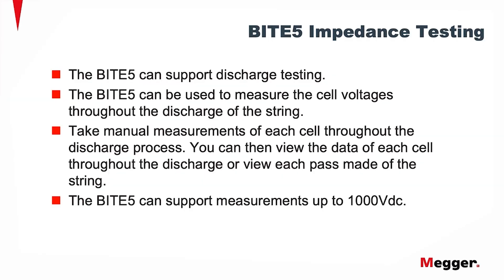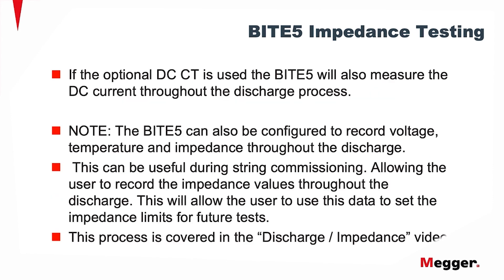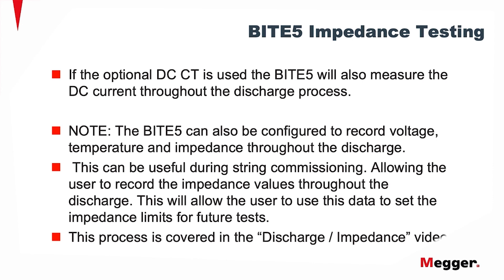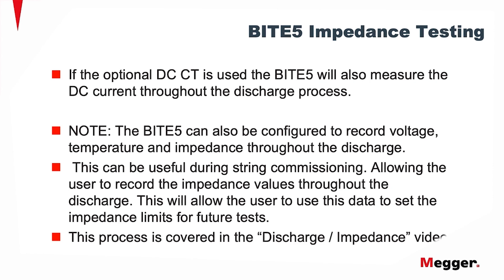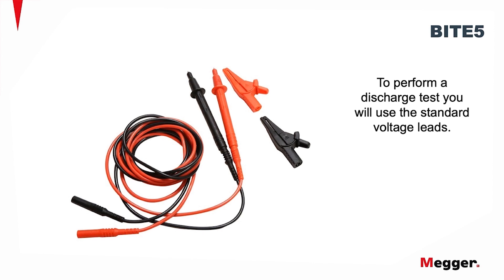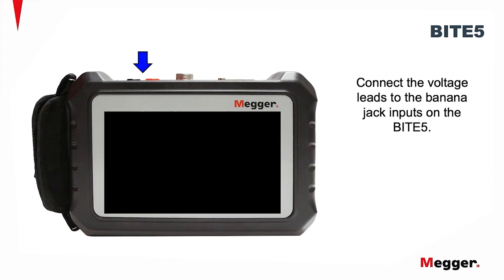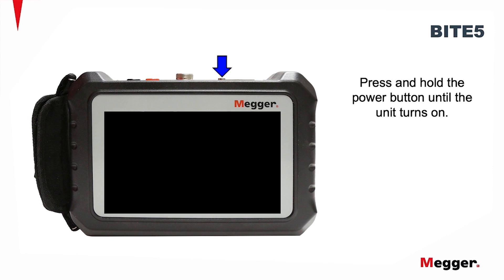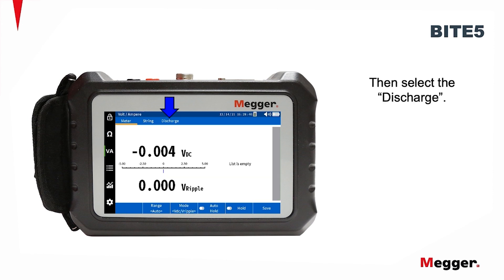Megger BITE5 - Performing a Discharge Test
Learn how to perform a discharge test with the Megger BITE5 Battery Tester